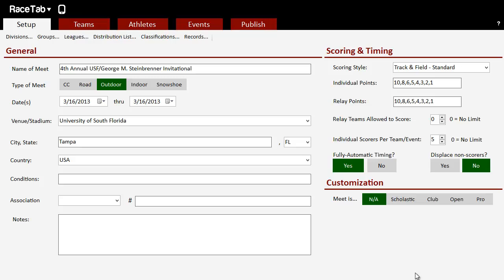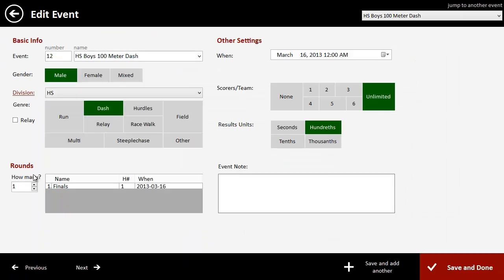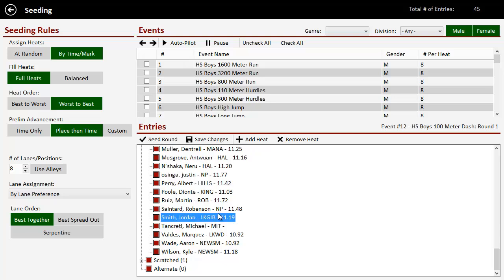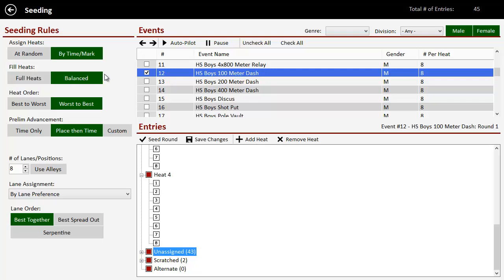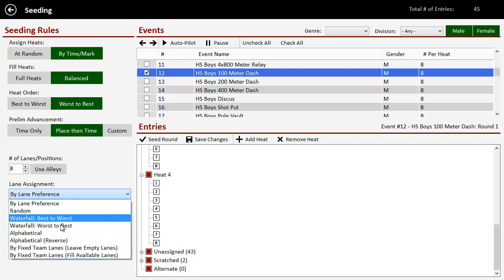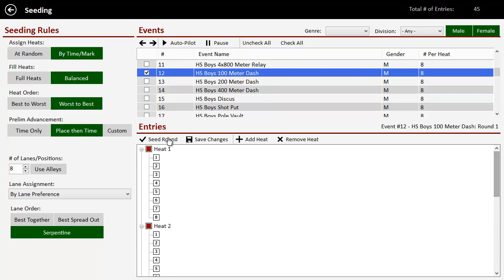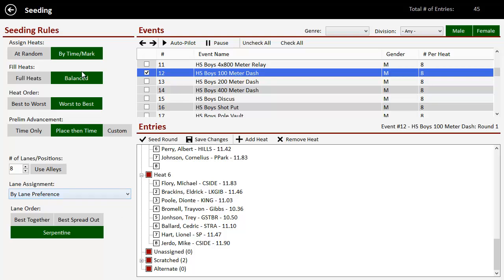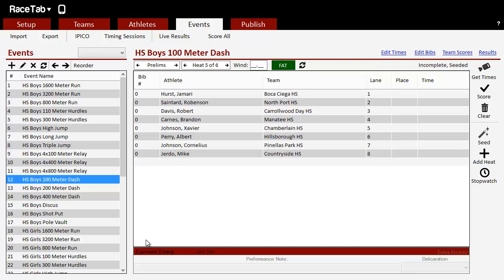RaceTab 4 - Seeding a Track Meet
How to seed a single event.